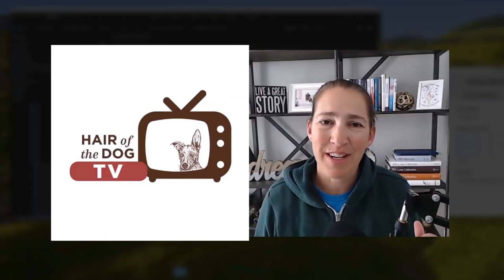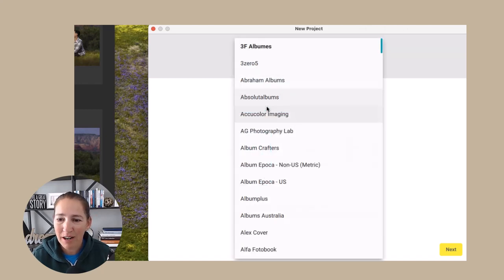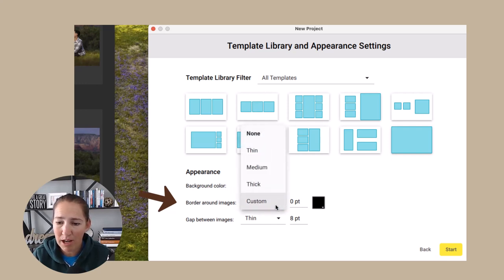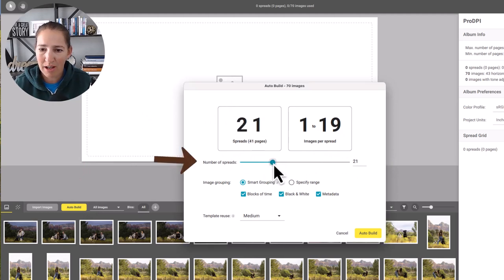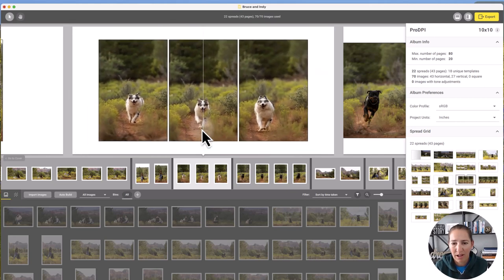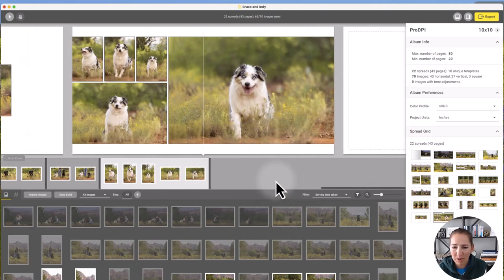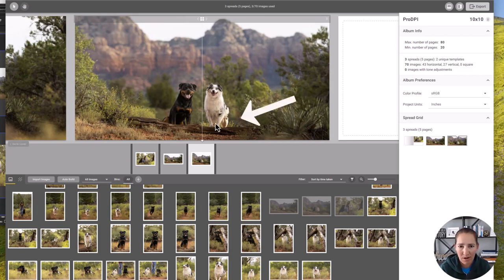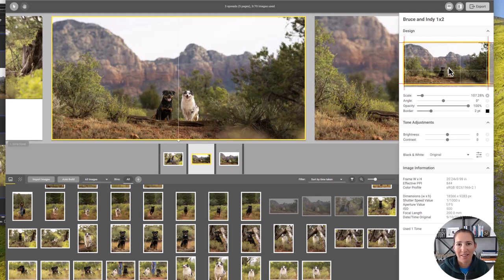Creating photography albums FAST with SmartAlbums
Do you get that feeling of dread whenever a client orders a photo album?

The one that means you have to edit all those images AND design the actual album?

Let's dive into the world of seamless album creation with SmartAlbums by Pixellu.

We can create stunning albums for our photography clients in mere minutes.

Join me for a quick look on how to craft a gorgeous album with this software. You too can master the art of album design in less than 10 minutes!

SmartAlbums is also having one of their biggest sales ever this month, so there’s never been a better time to test it out! This is only through the end of November so jump on it.

BTW, they just added the ability to export vertical slideshows for your clients in their slideshow software. Hello, easy Instagram Reel creation for each client!